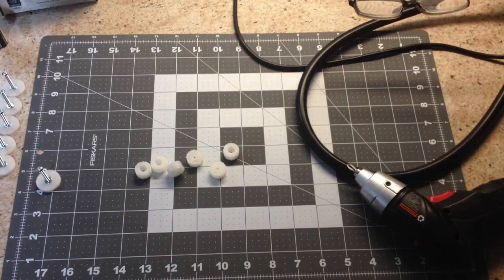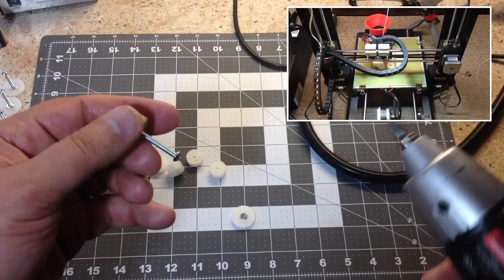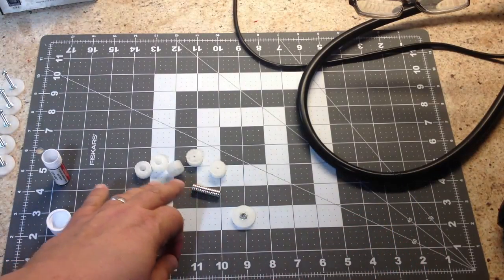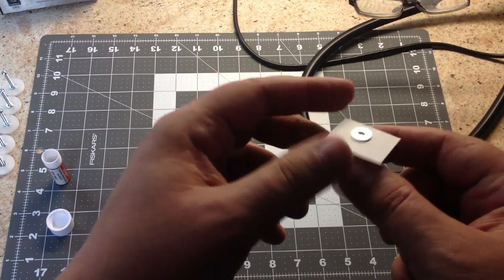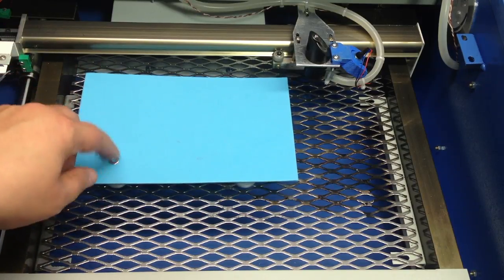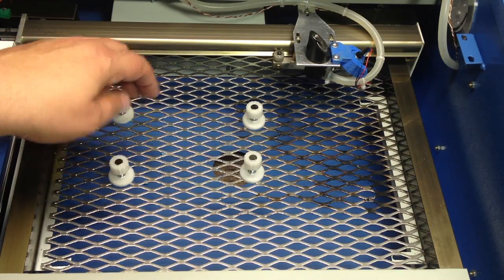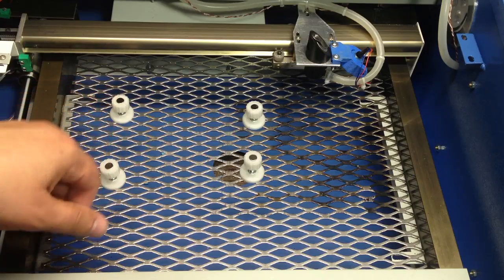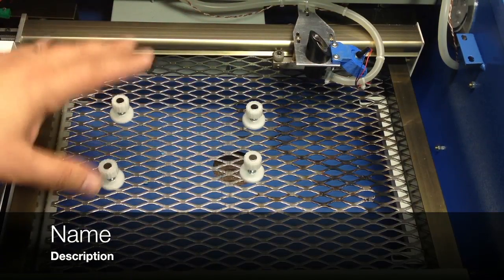K40 eBay Chinese CO2 Laser - Neodymium Magnet Bed Pins!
for more information on this and many other projects!  As in this episode we will be looking at up-dating the laser pin set up using neodymium magnets as hold downs.